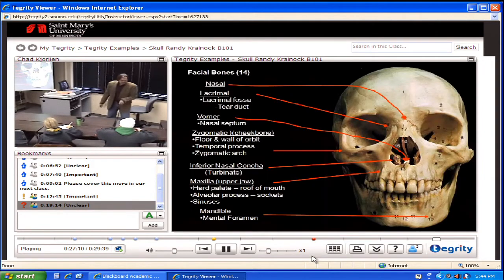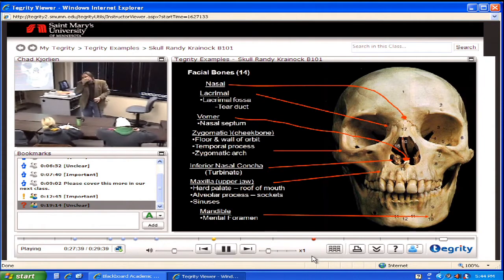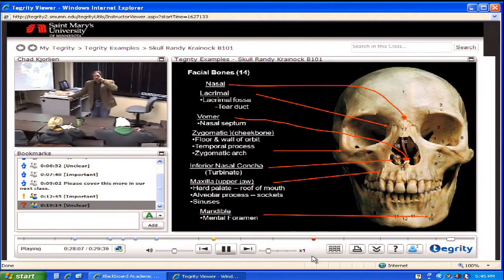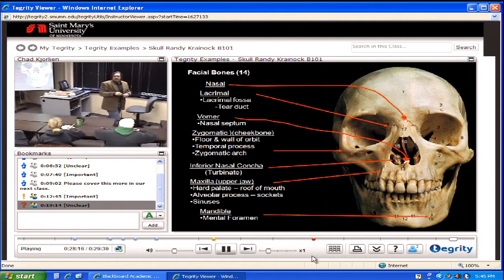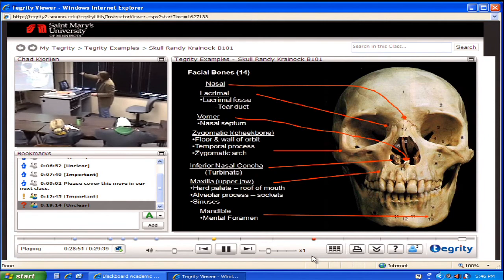Classroom Technology - Saint Mary's University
This is a short clip from a "Tegrity" recording featuring Assistant Professor Dr. Randy Krainock lecturing about facial structure in a Biology 101 class.

Most classrooms at Saint Mary's University's Winona campus are equipped with "Tegrity" class capture technology, which records lectures and presentations. Recordings are then made available for study and review any time online -- they can even be viewed on mobile devices to accommodate a student's active lifestyle.